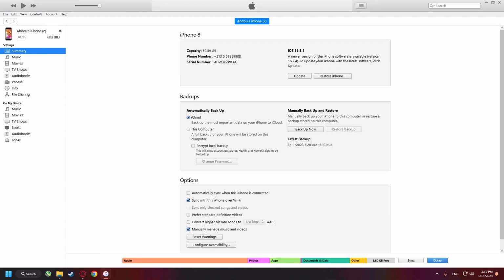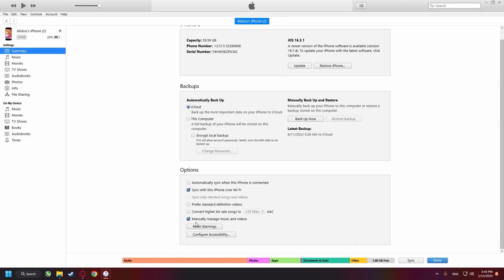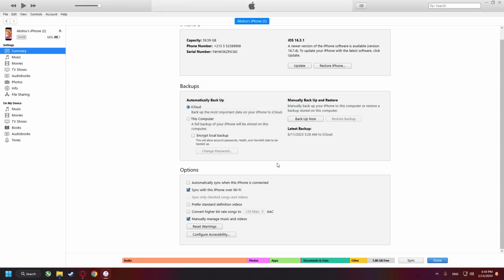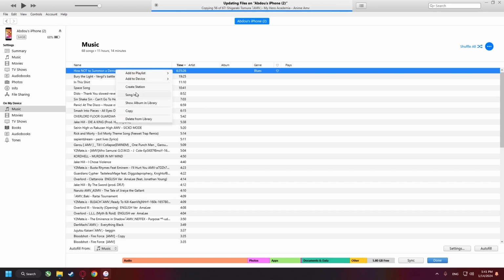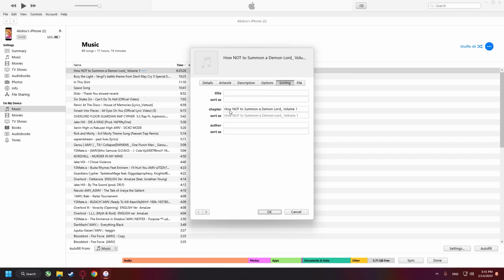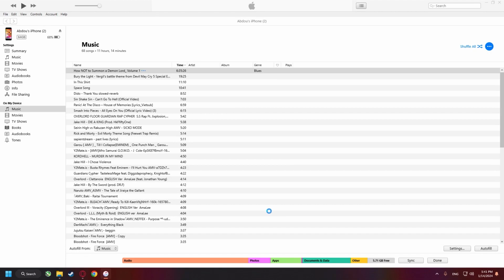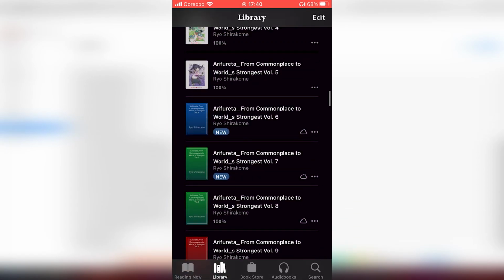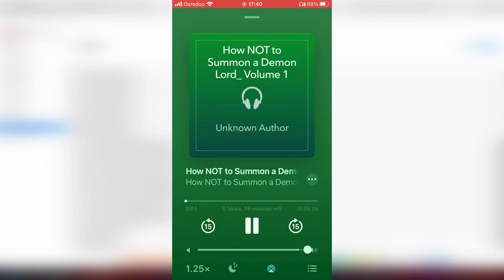HOW TO TURN MP3 INTO AUDIOBOOKS FOR IOS (IPHONE/IPAD)